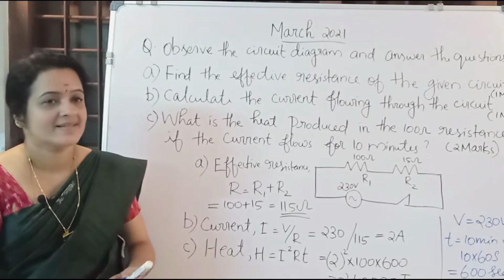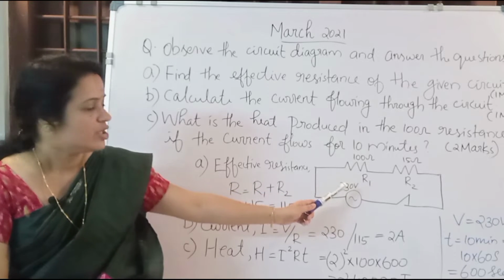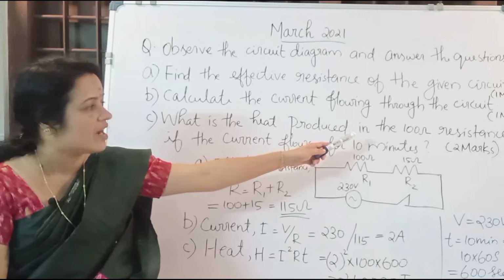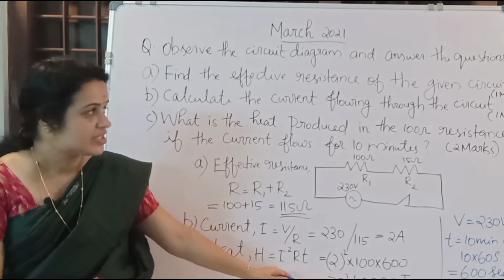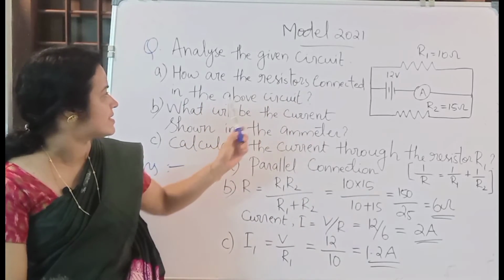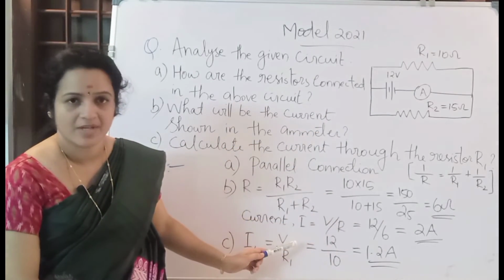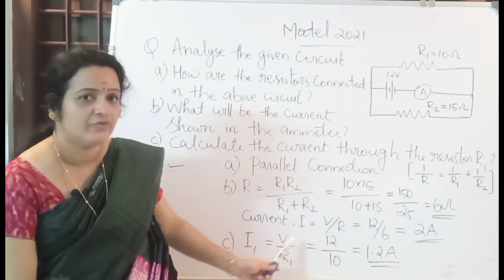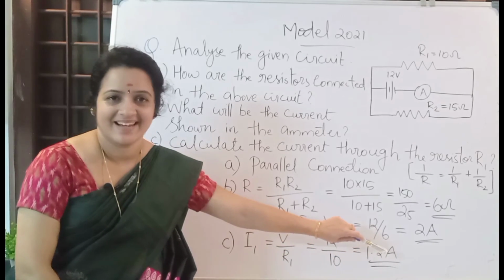SSLC PHYSICS:solving previous question papers /Numericals /Must Watch 💯💯